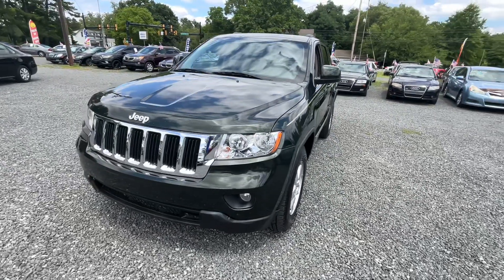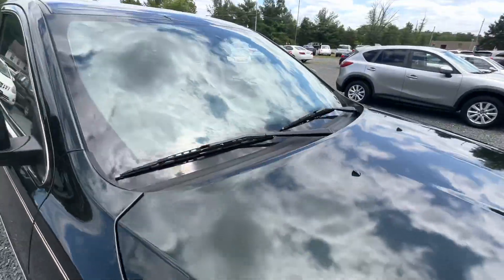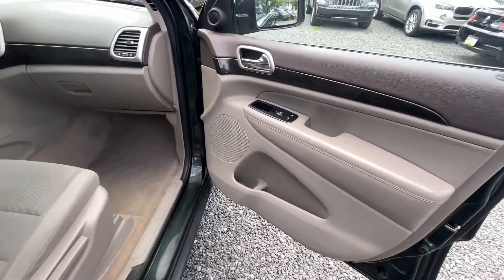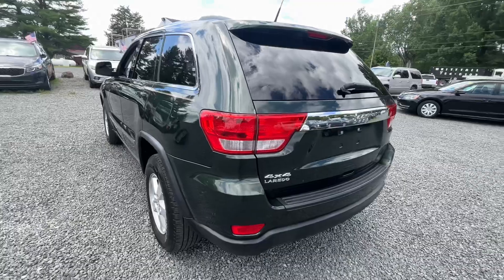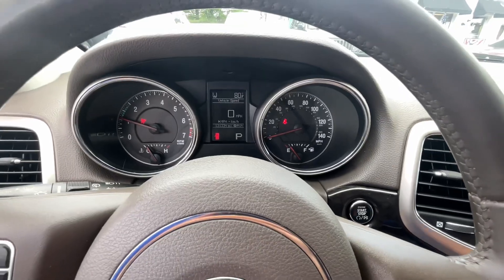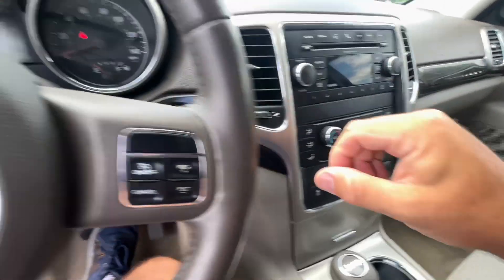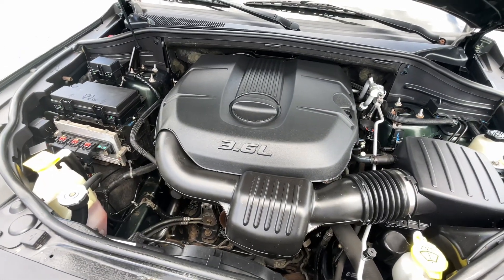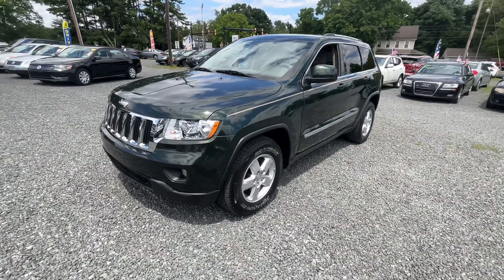2011 Jeep Grand Cherokee Laredo 4WD